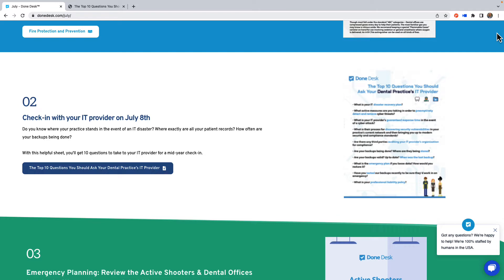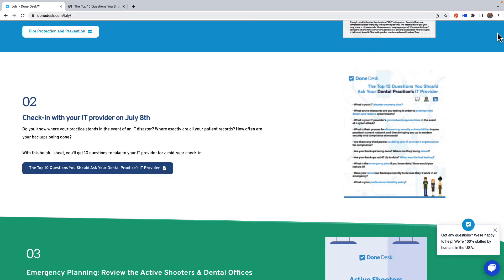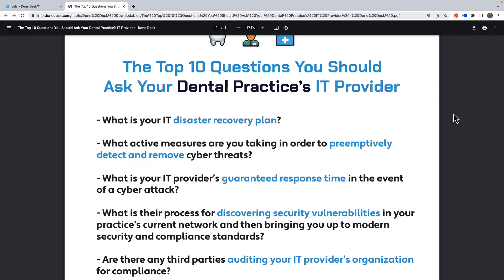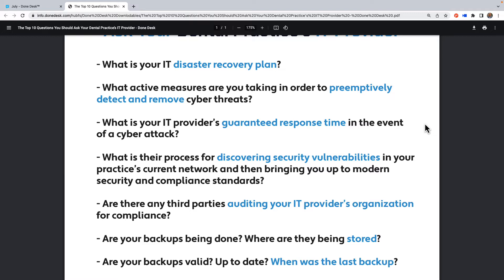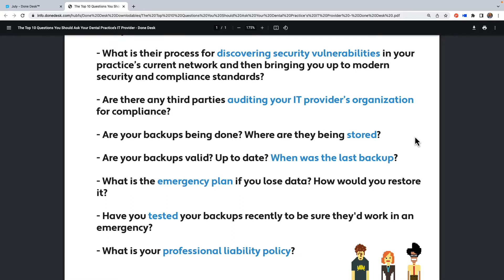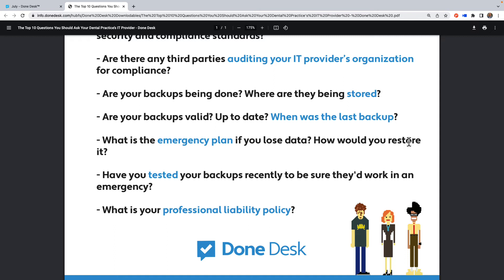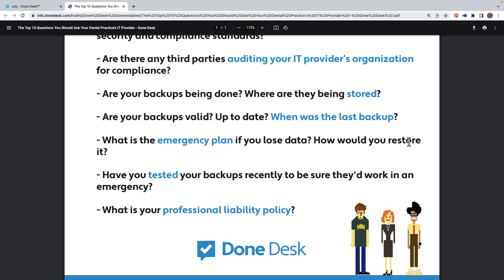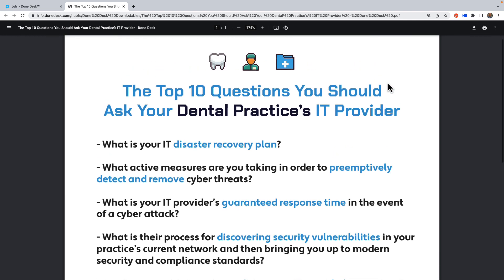The Top 10 Questions You Should Ask Your Dental Practice's IT Provider | Done Desk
Do you know where your practice stands in the event of an IT disaster? Where exactly are all your patient records? How often are your backups being done?

With this helpful sheet, you'll get 10 questions to take to your IT provider for a mid-year check-in.